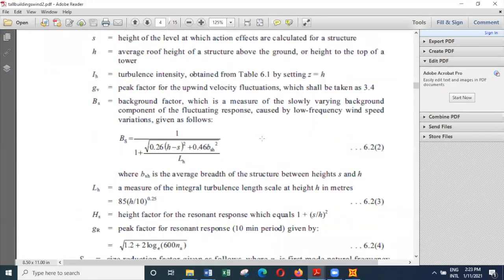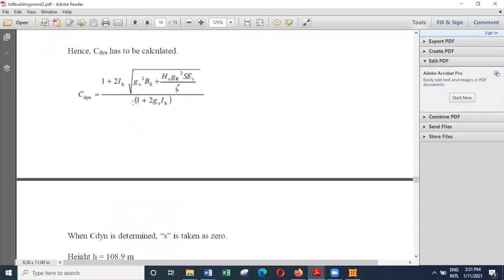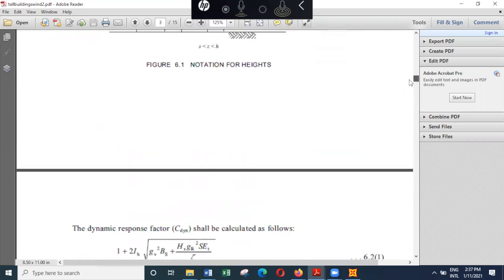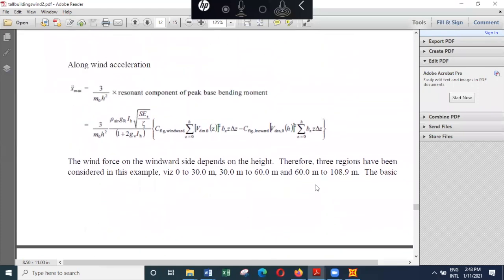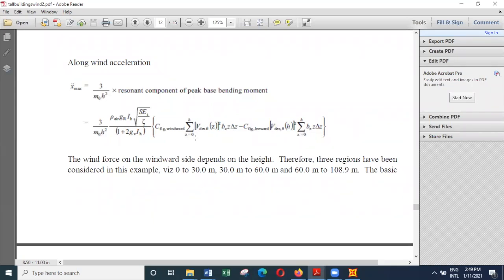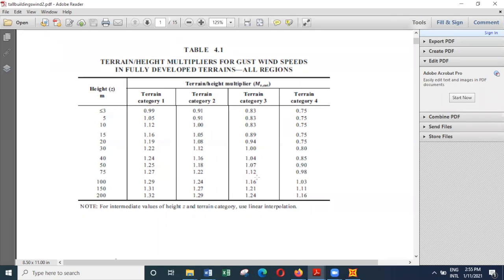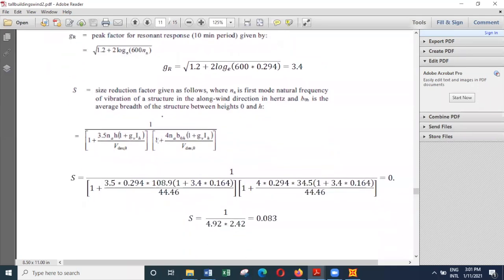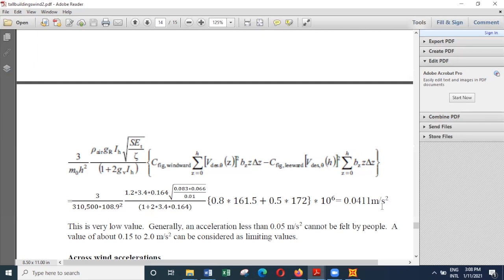Calculating C Dynamic Factor and Wind-Induced Acceleration by Prof. Thishan Jayasinghe : Lecture 14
Description:
This lecture provides a comprehensive guide to understanding and calculating the crucial wind effects on tall buildings: the C dynamic factor and wind-induced acceleration (also referred to as "lawn acceleration" or "alonning acceleration"). These calculations are vital for ensuring both the structural safety and the habitability of high-rise structures.
Key topics covered in this lecture include:
• Calculating the C Dynamic Factor:
    ◦ Learn how to determine the C dynamic factor, which is essential for calculating ultimate loads on a building due to wind.
    ◦ The lecture uses a detailed example of a 33-story apartment building with a total height of 108.9 meters to illustrate the calculation process.
    ◦ Understand the various parameters that influence C dynamic, such as turbulent intensity (I), peak factor (GV), background factor (BS), height factor (HS), and damping.
    ◦ The lecture demonstrates how parameters like turbulence intensity depend on the height and terrain category (e.g., terrain category three for a 108.9m height).
    ◦ The peak factor (GV) is explained as a fixed parameter that relates average effects to maximum effects.
    ◦ Discover how the natural frequency of the building (e.g., 0.294 Hz in X-direction and 0.264 Hz in Y-direction for the example building) is critical, as values less than one hertz indicate that dynamic effects must be considered.
    ◦ The lecture also details the dynamic response components involving parameters like DR peak factor for resonance response (GR), size effect (S), and ET, all derived from specific equations.
    ◦ A critical insight provided is that the calculated C dynamic value (e.g., slightly less than one in the example) indicates whether dynamic effects are critical for a given wind speed. If the value is greater than one, all wind effects must be multiplied by that factor.
    ◦ For calculating ultimate loads, a damping ratio of 0.03 is typically used.
• Calculating Wind-Induced Acceleration (Lawn Acceleration):
    ◦ Understand why calculating wind-induced acceleration is crucial for assessing serviceability and human comfort. High acceleration values can make a building difficult to rent or work in.
    ◦ The lecture explains the underlying principle: acceleration is force divided by mass.
    ◦ Learn how the resonant component of peak base bending moment is determined, which is a function of wind speed.
    ◦ Crucially, unlike C dynamic, acceleration calculations often use a lower design wind speed (e.g., 25 m/s) with a lower return period, as peak wind speeds are not necessary for this assessment.
    ◦ The lecture elaborates on calculating wind forces over the building's height, acknowledging that wind speed is variable on the windward side but constant on the leeward side. For practical manual calculations, the building height can be divided into multiple regions (e.g., 0-30m, 30-60m, 60-108.9m) to simplify the variable wind forces into stepwise constant values.
    ◦ The process for determining the mass of the building (M) is thoroughly explained, including how typical values (e.g., 250-300 kg/m² for reinforced concrete buildings) can be derived from the total weight of slabs, columns, beams, shear walls, finishes, and services. The unit for mass in this context is kilograms per meter of height.
    ◦ For acceleration calculations, a different structural damping ratio is used (e.g., 0.01 for reinforced concrete structures) compared to deflection or ultimate load calculations.
    ◦ Finally, the lecture presents the calculated acceleration (e.g., 0.0411 m/s² in the example) and compares it against limiting values for human perception and comfort (e.g., less than 0.05 m/s² is generally not felt, with 0.15 to 0.2 m/s² considered limiting values).
    ◦ This calculation is advisable to be carried out at the beginning of a design to prevent future issues with building usability.
Practical Application:
The lecture emphasizes that these calculations are empirical formula-based, meaning they can be easily implemented in a spreadsheet program by design engineers once the basic parameters are defined, allowing for automated and efficient analysis